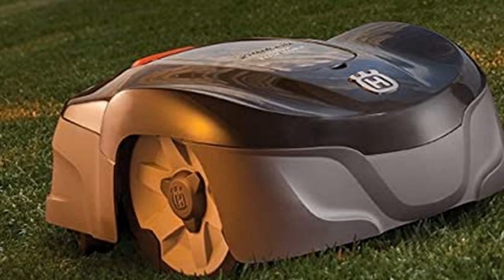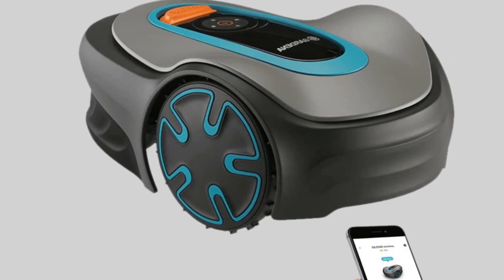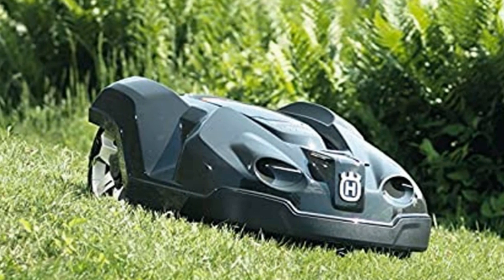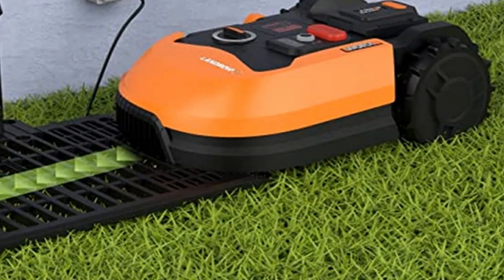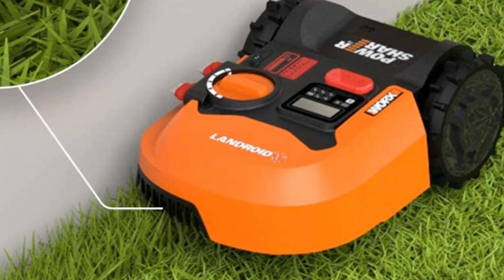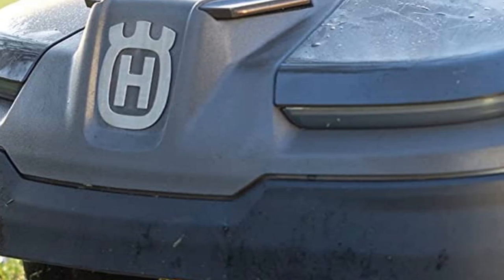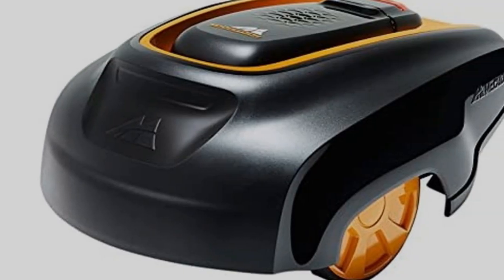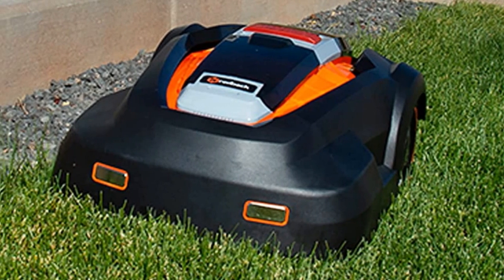Most Amazing Robot Lawn Mowers in 2023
Get From Here :

1 . . GARDENA SILENO Minimo
2 . . Husqvarna 450XH Automower Robotic Lawn Mower
3 . . Worx Landroid L 20V 6.0Ah Robotic Lawn Mower
4 . . WORX Landroid M 20V Power Share Robotic Lawn Mower
5 . . Husqvarna Automower® 115H Connect/4G Robotic Lawn Mower
6 . . McCulloch R1000, ROB 1000 Robotic Lawn Mower
7 . . MowRo Robot Lawn Mower RM24